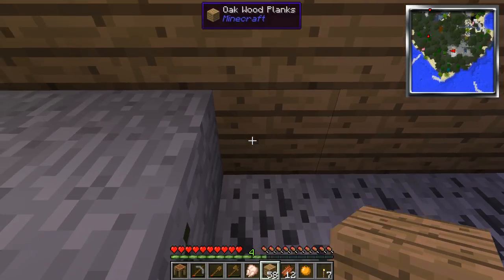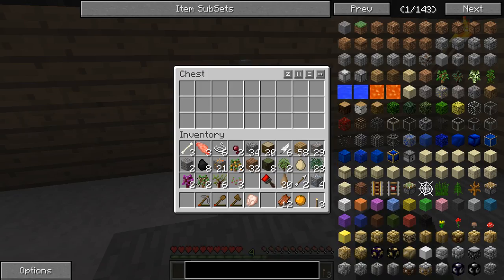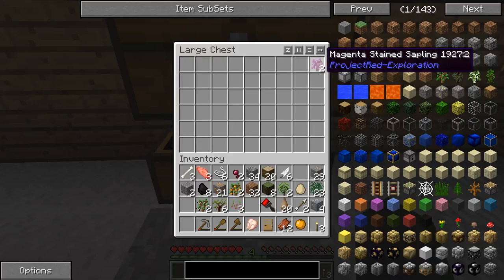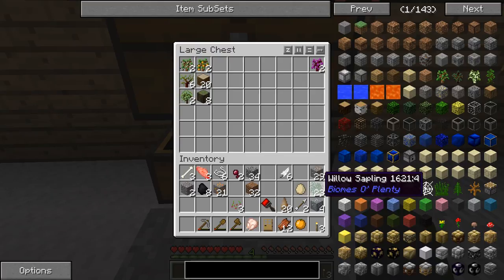Let's Play ~ I'm Smelting! - Attack of the B-team: Ep. 5